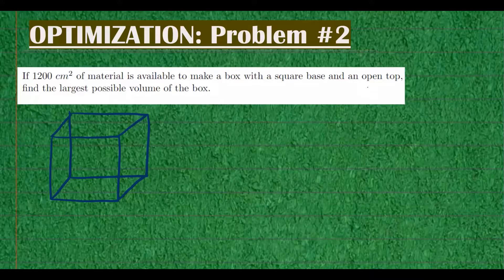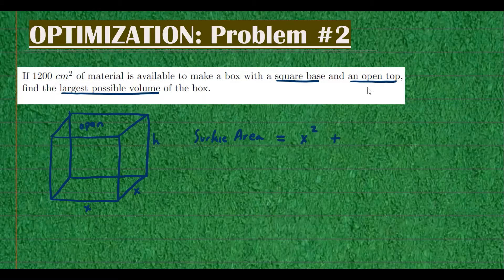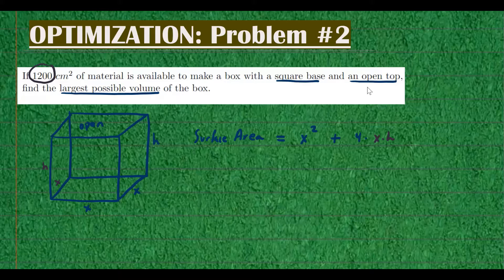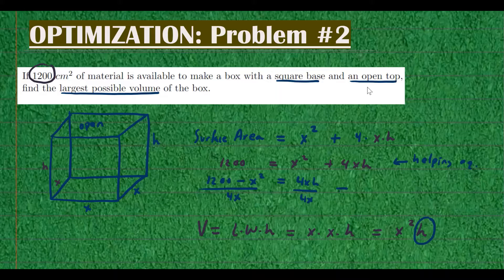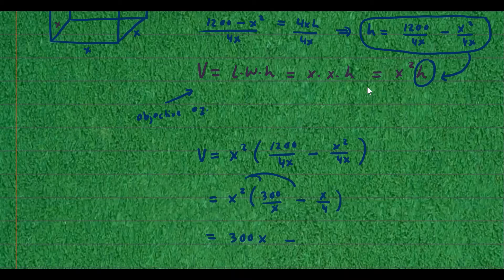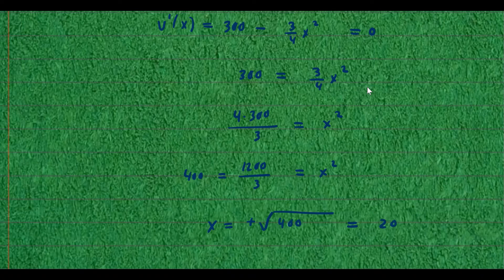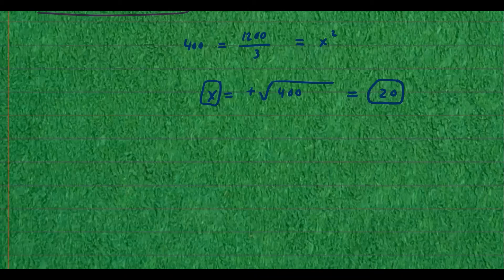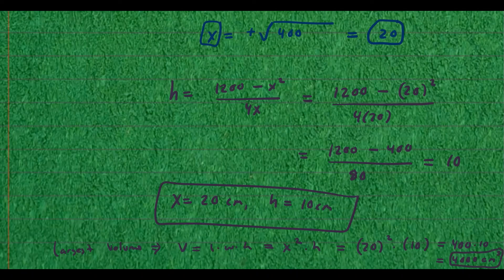Finding Largest Volume of a Cube with Open Top | Optimization Problem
The example is taken from the "Brief Applied Calculus" text. Enjoy🙂🙂